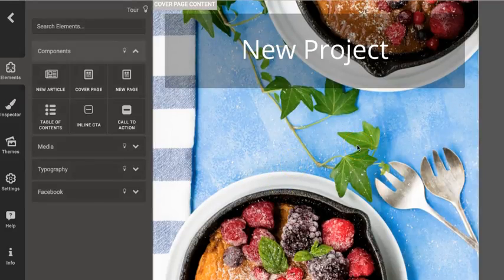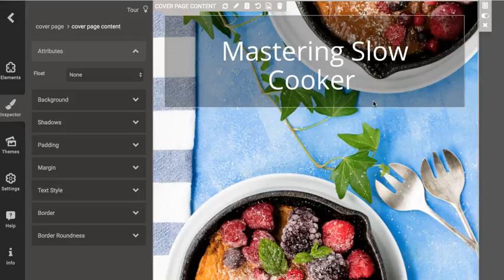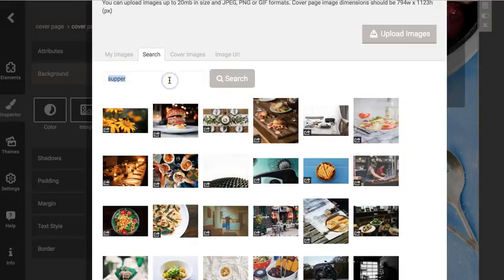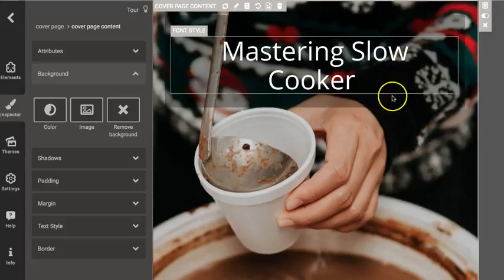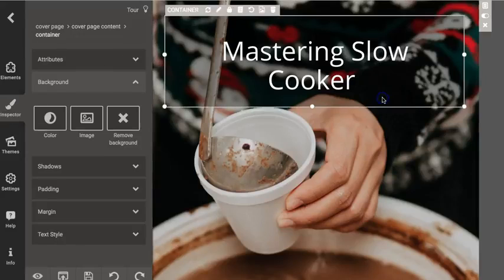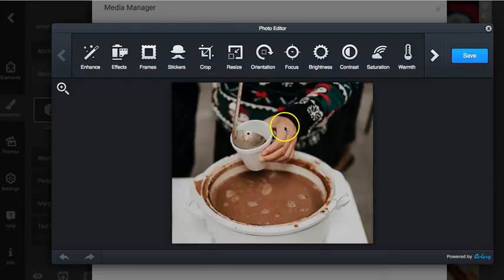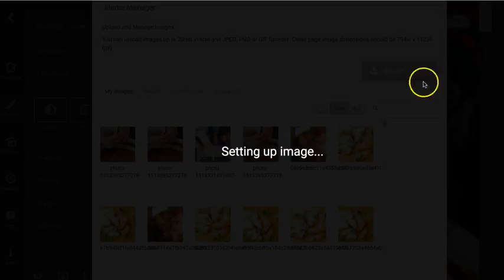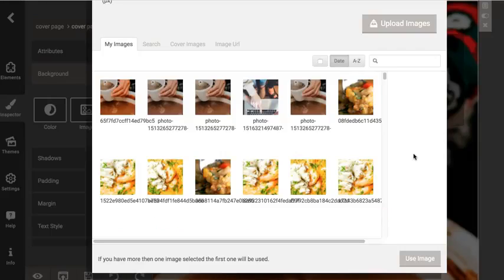Designrr... How To Change The Cover Image Using Designrr